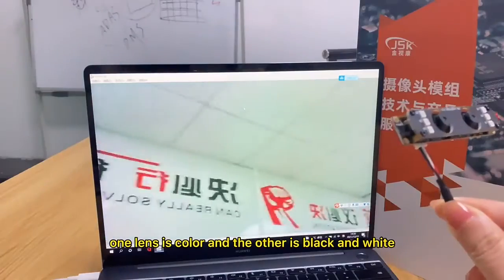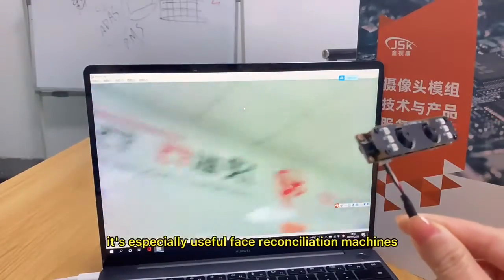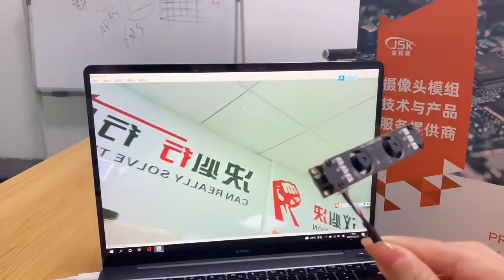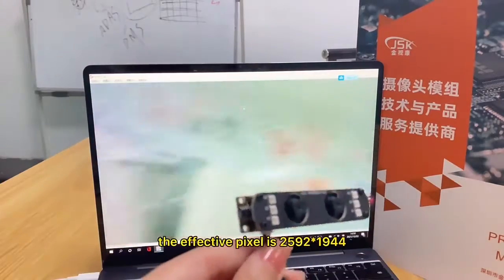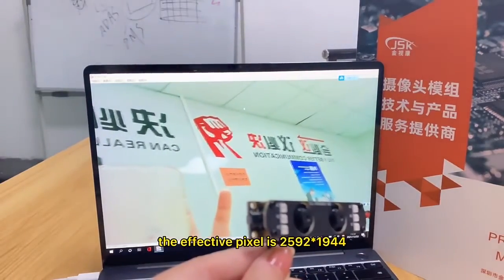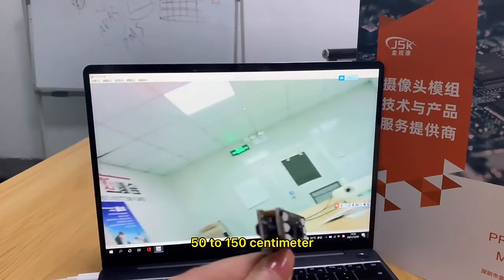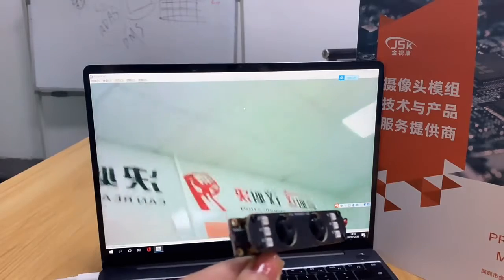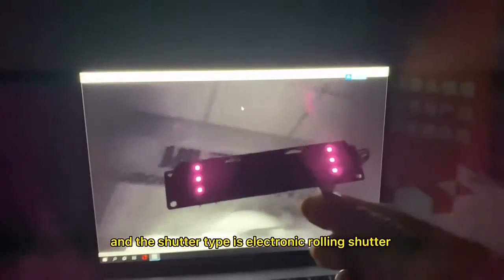USB face recognition access control camera module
Relying on the deep learning algorithm, the recognition speed is fast and the accuracy is high. Its appearance is diverse, suitable for a variety of scenarios, and "intelligence" is used to achieve effective control of entrances and exits.